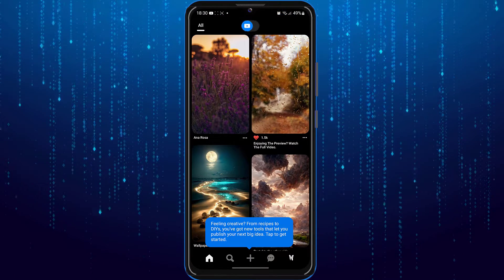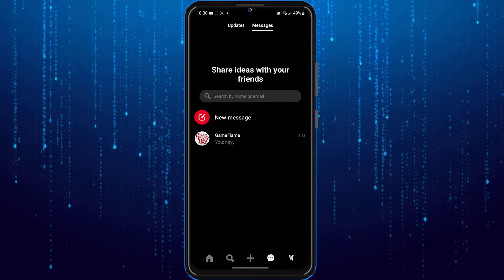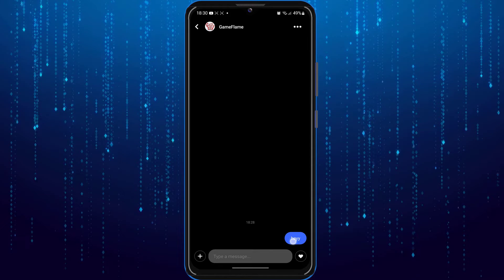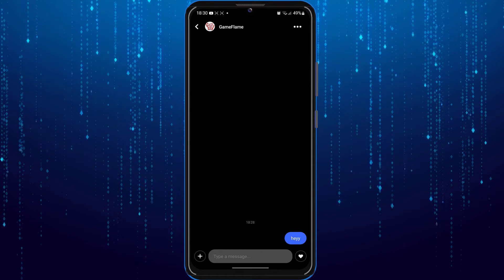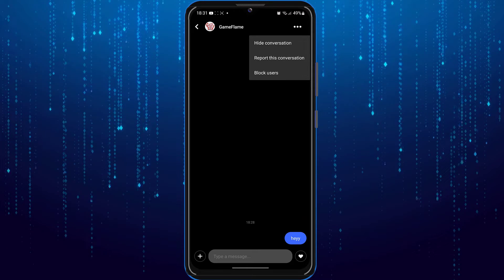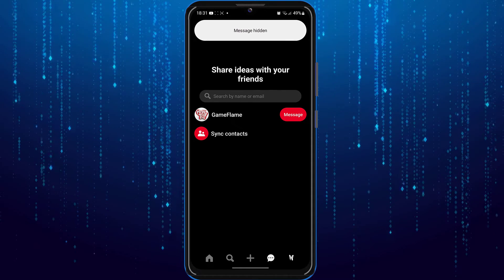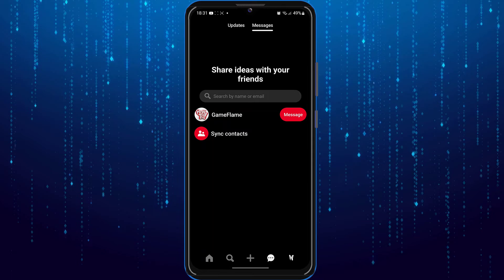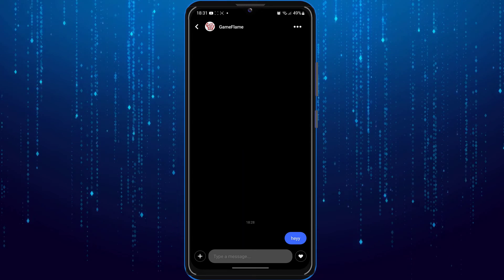How To Delete Messages On Pinterest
In this tutorial i will show you how to delete messages on Pinterest.